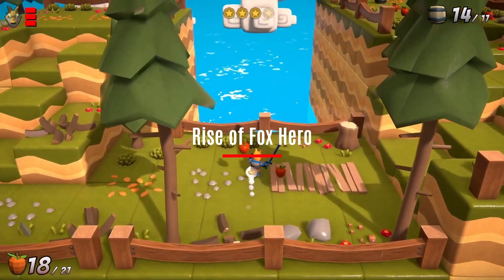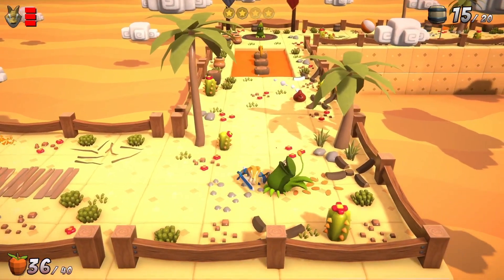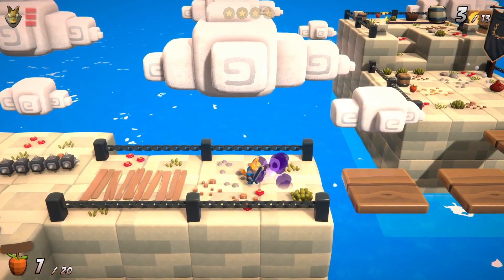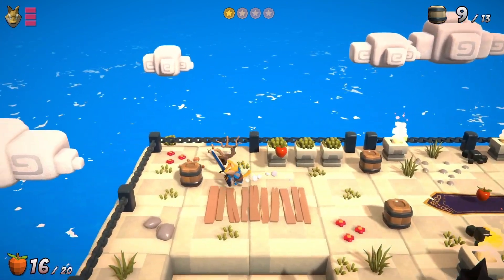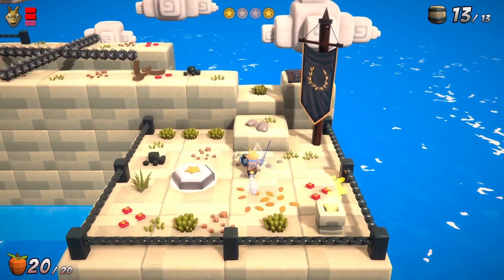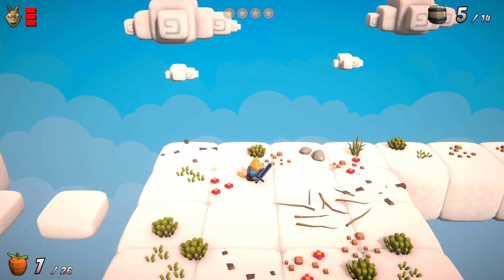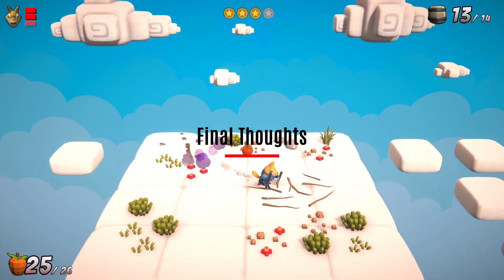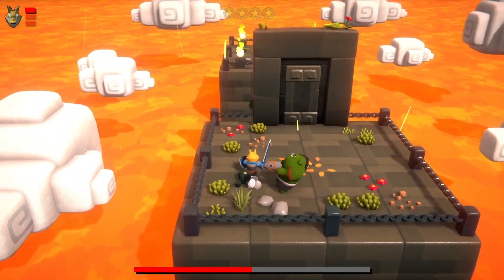Rise of Fox Hero - Review - Xbox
Rise of Fox Hero is a colorful 3D platformer with fun combat and puzzle elements.

Armed with a sword and a shield, you will help our fox jump, fight and solve puzzles throughout 4 different chapters and 32 different levels.

Explore colorful and beautiful environments and find all the collectibles while battling tons of different enemies. And beware, by the end of each chapter, an epic boss fight awaits!